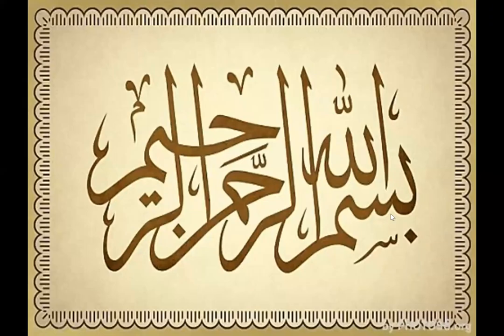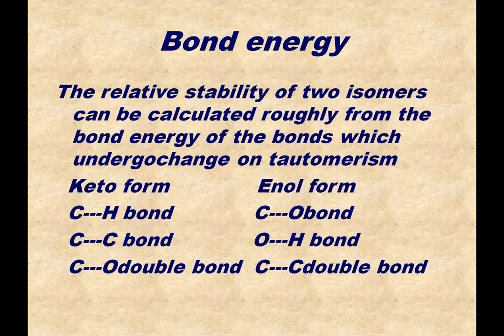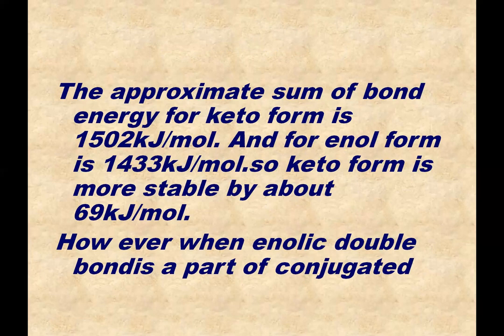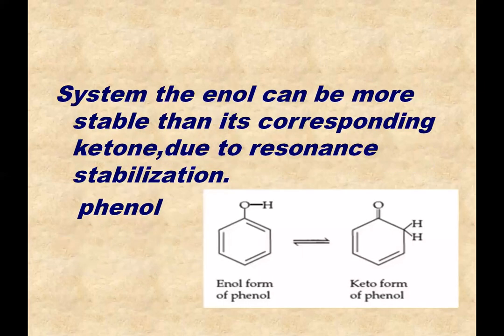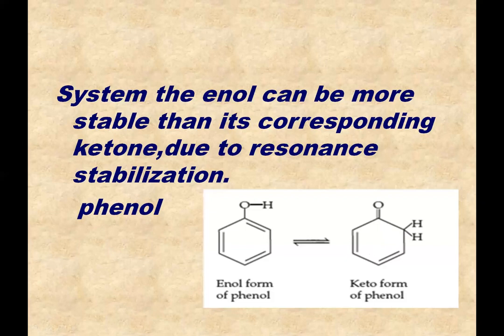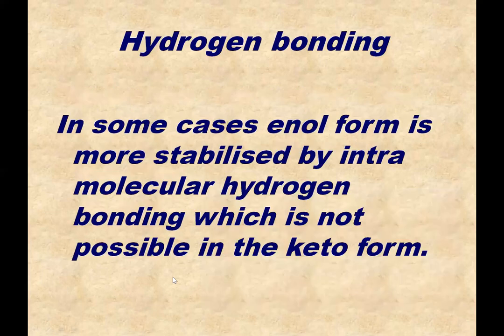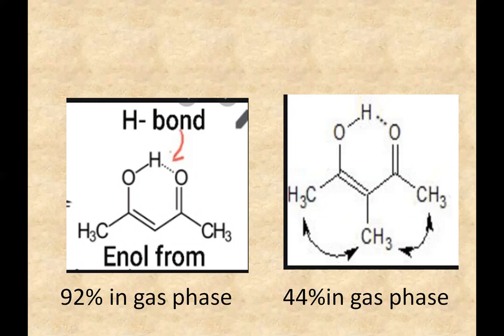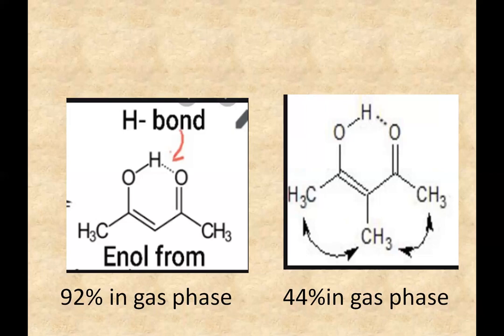FACTORS AFFECTING KETO ENOL TAUTOMERISM B.SC-II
chemistry classroom in urdu